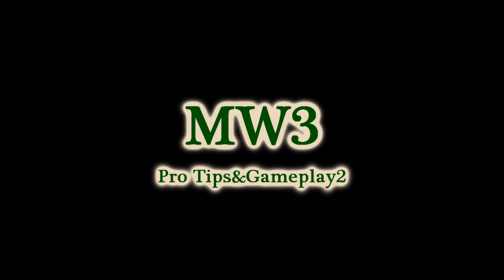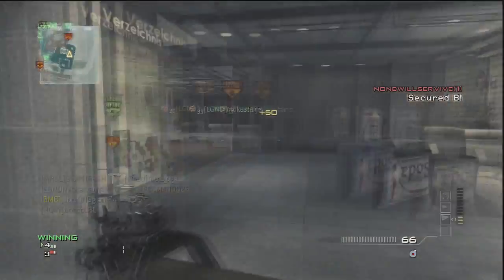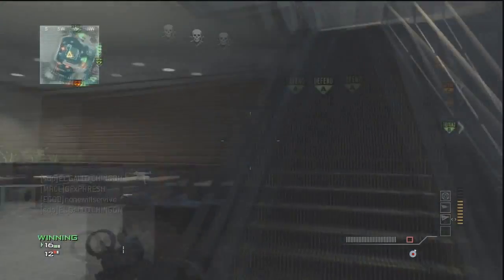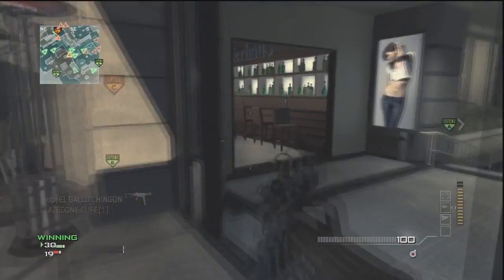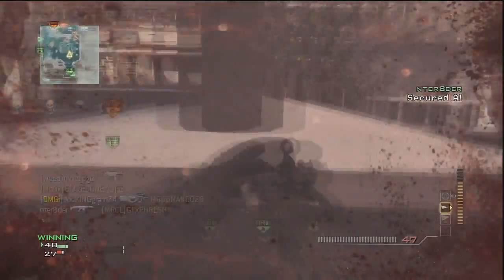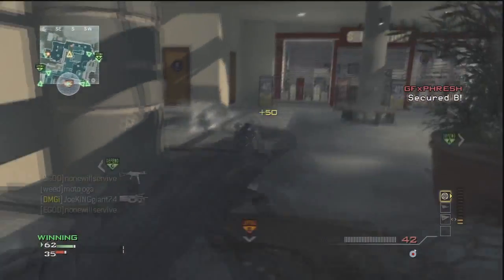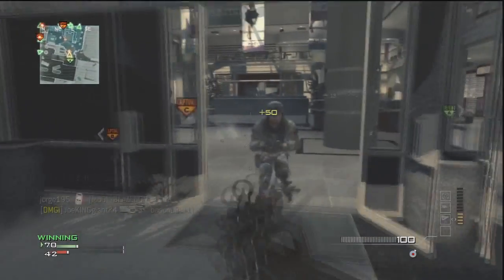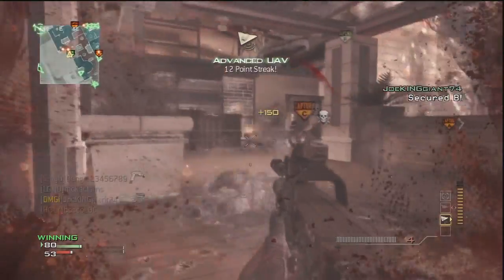Modern Warfare 3: Weapon information&Gameplay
Skype: maddenallstars

JKG74 Explains his weapons and clan information.